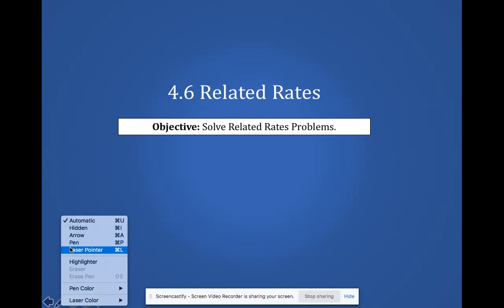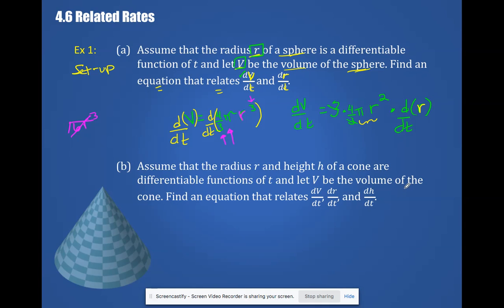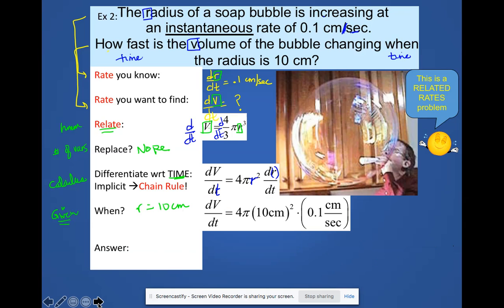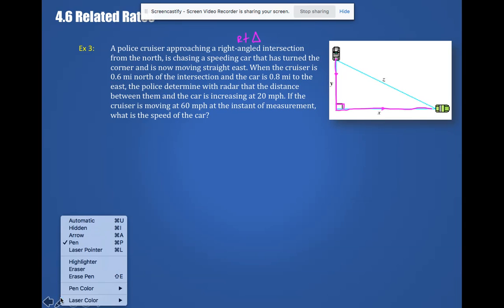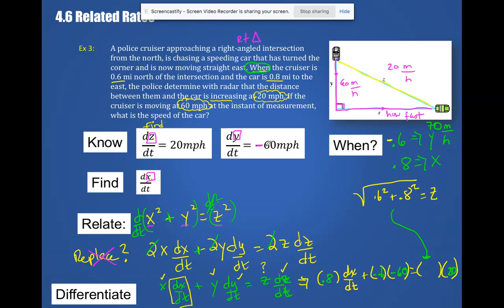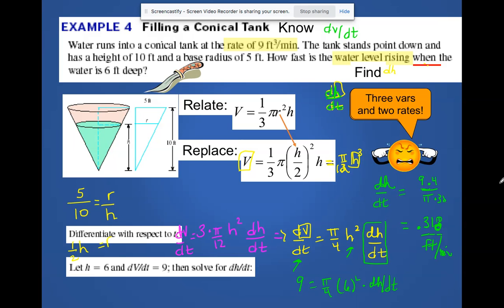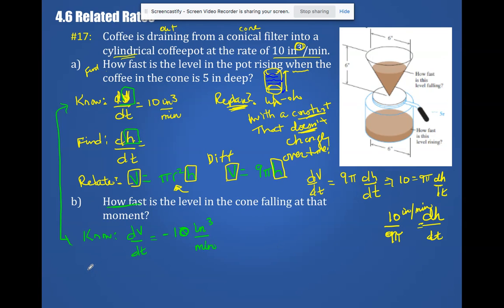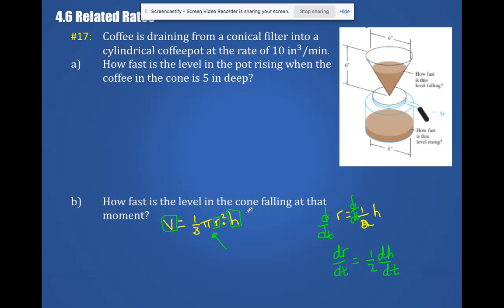BC Calc Related Rates